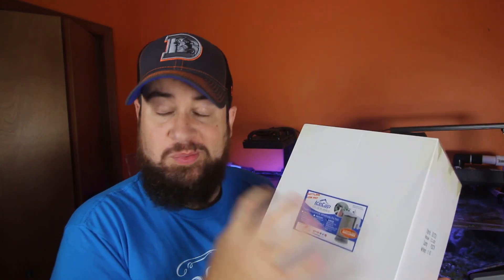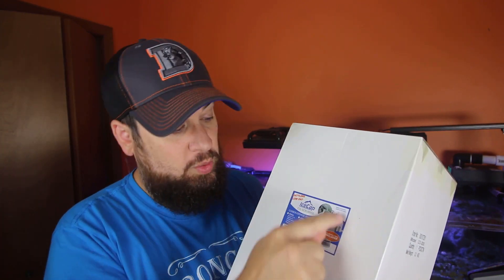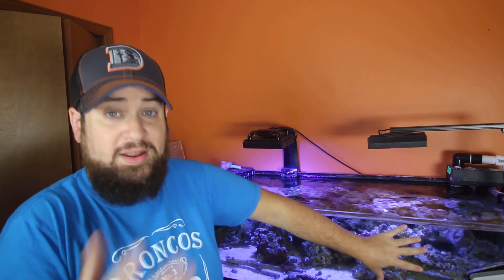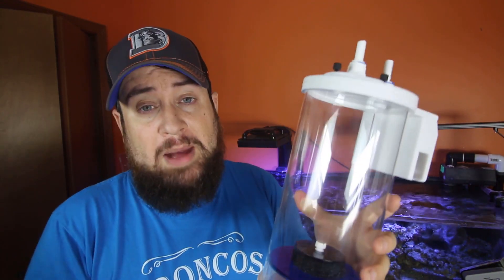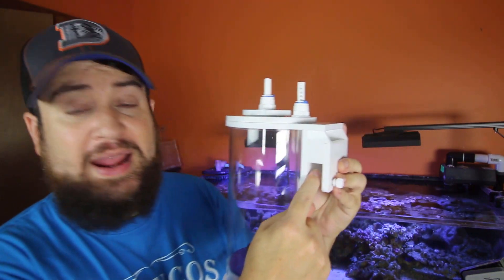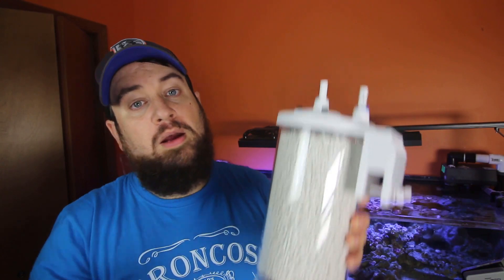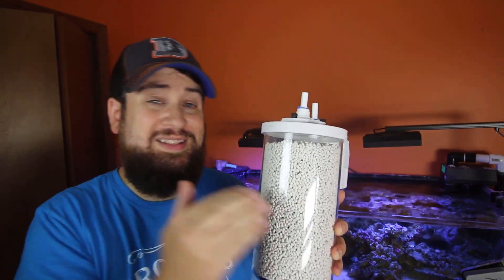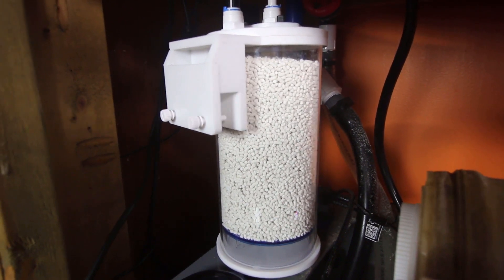Tank Series - Icecap CO2 Scrubber - Raising pH in your aquarium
Today we're looking at the Icecap CO2 Scrubber as a way to raise and maintain pH levels in my tank!